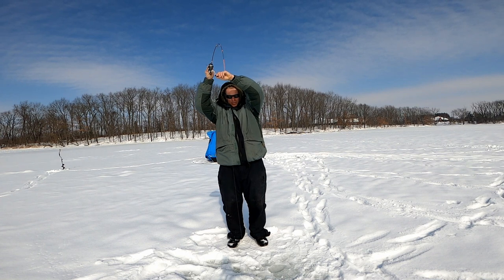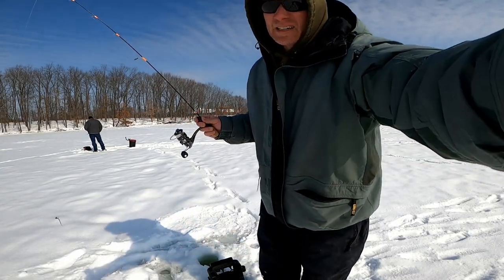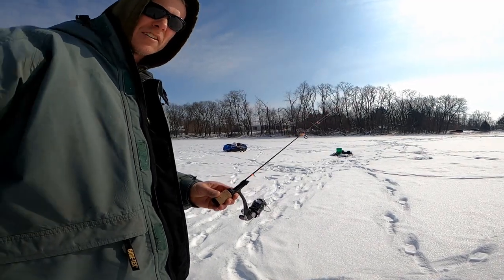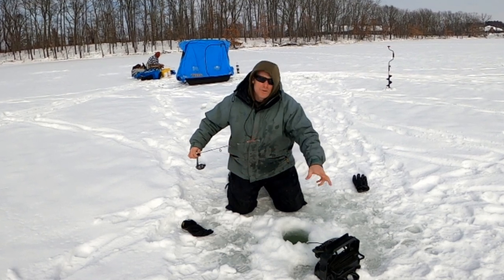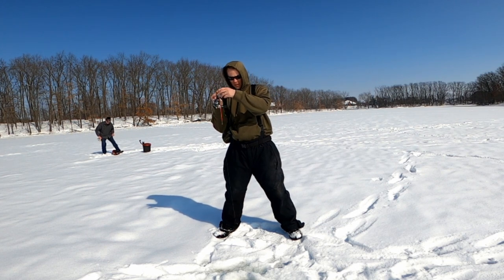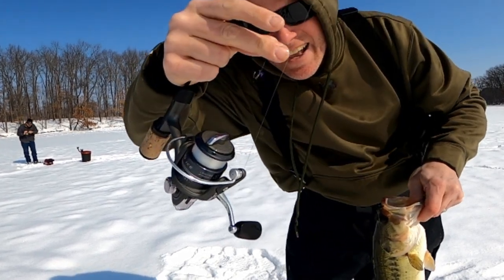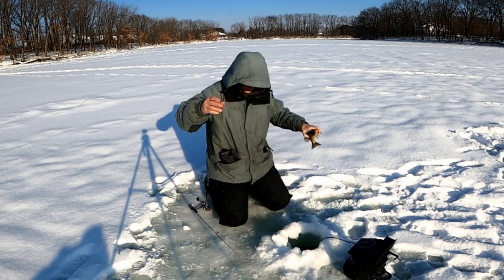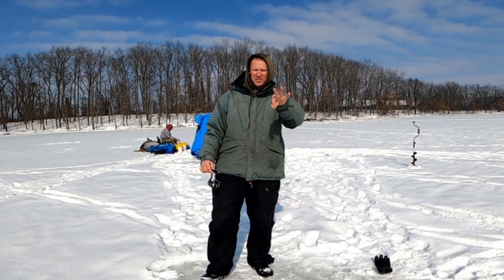Ice Fishing with Flies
Ice fishing with flies can catch big fish! This video shows how they catch big bluegill, crappie, and largemouth bass. These flies do not require any live bait.

The video also shares how to find fish on the ice.

CAMERA EQUIPMENT
GoPro Black Hero 7
GoPro Black Hero 5

Minn Kota Ultrex
Humminbird Helix 12
Garmin 106sv

FISHING TACKLE